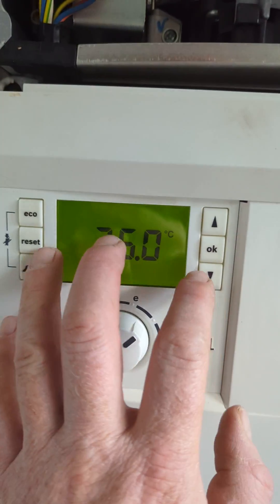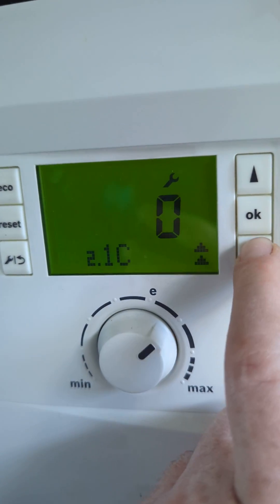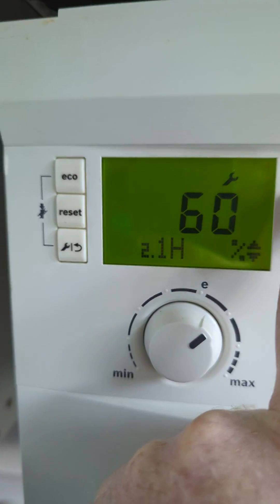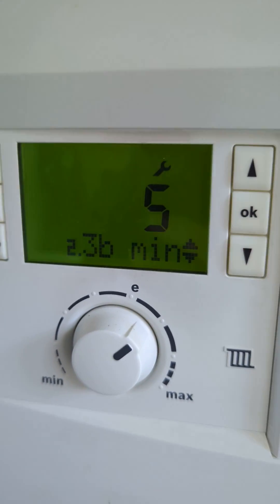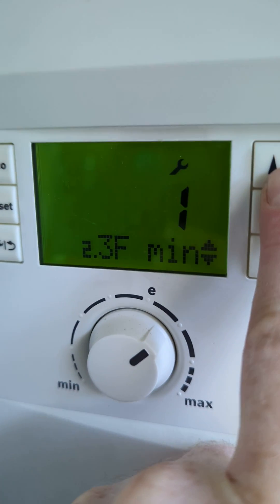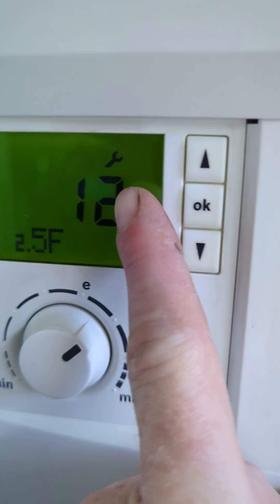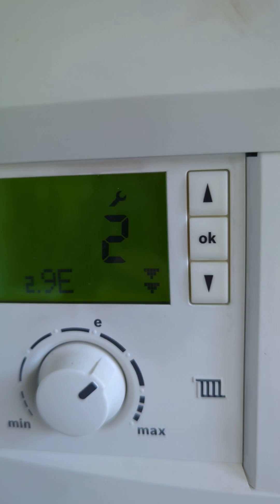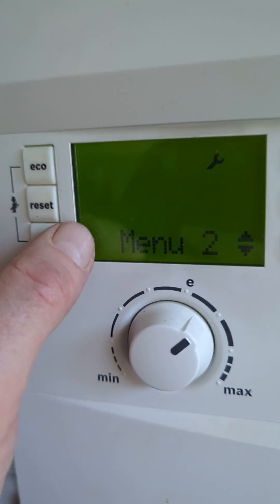Hidden Features in Worcester boilers (engineer's menu explained)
how to access the service menus on a Worcester greenstar 25si compact combi boiler
also brief descriptions of what each menu item is for.
This is for the information of gas safe qualified persons only.